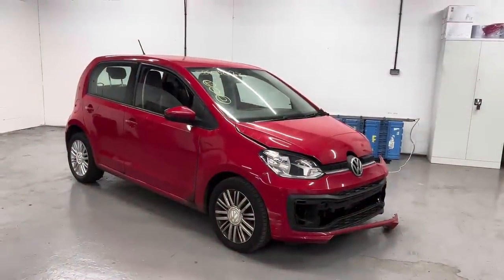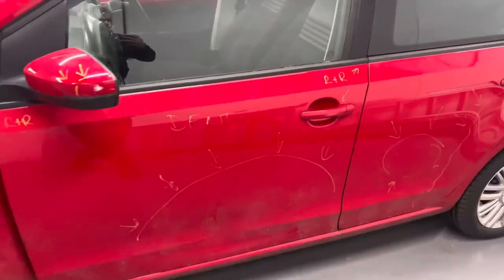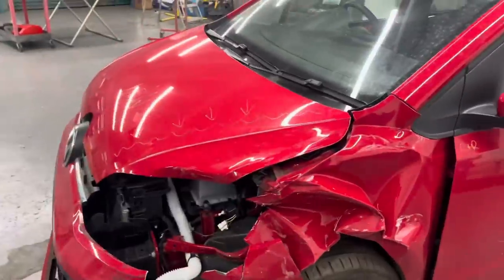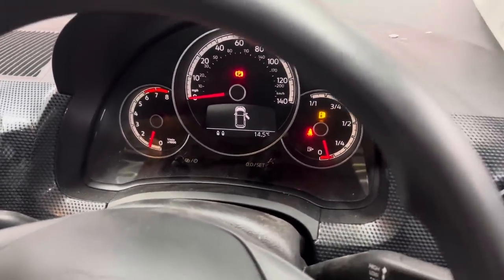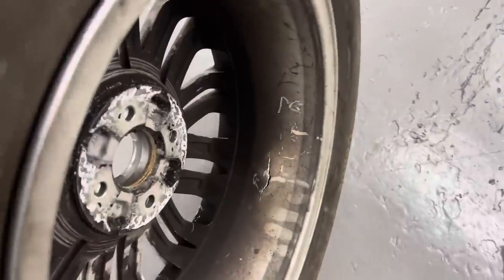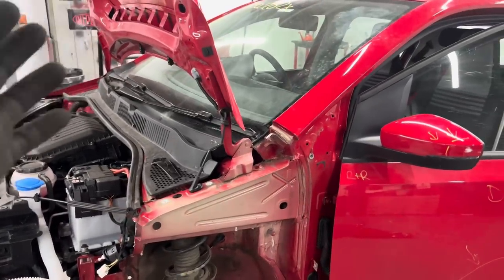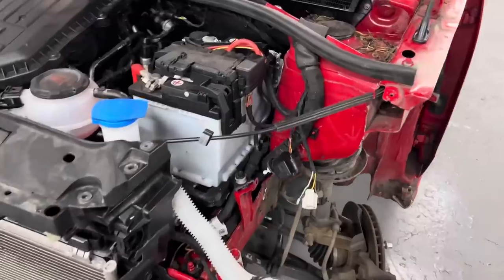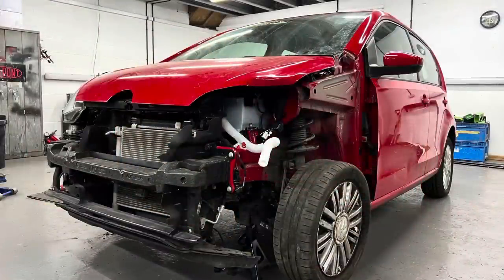I bought a crash damaged 2019 Volkswagen up from copart Uk part 1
Hi everyone in todays video I’m revealing the new rebuild project. Which is a 2019 Volkswagen up facelift and starting to strip down the damage.

Music in todays video is by